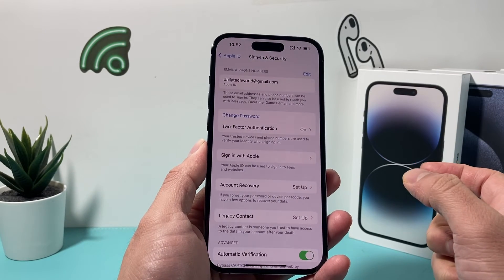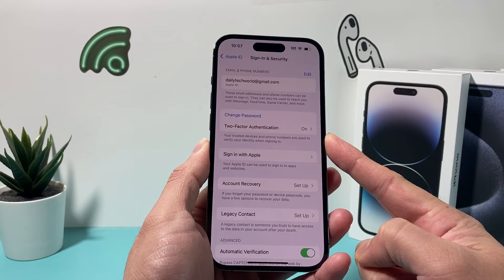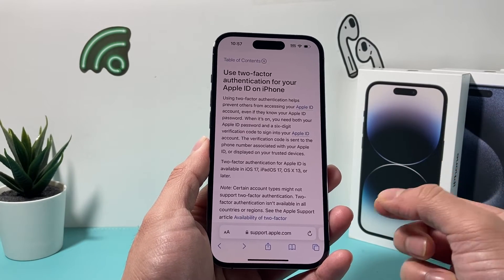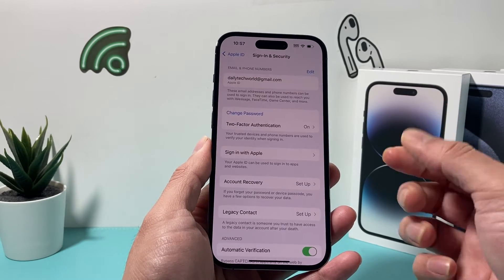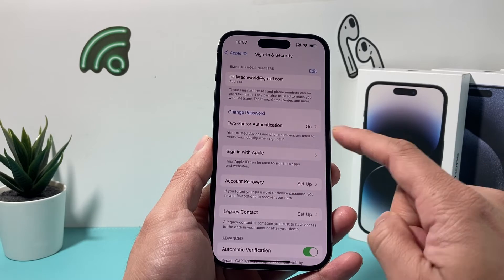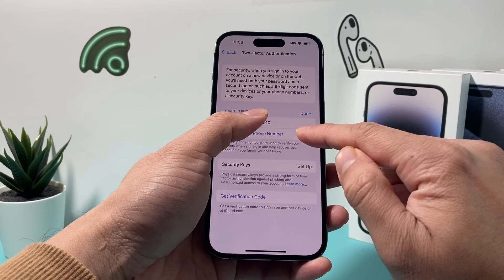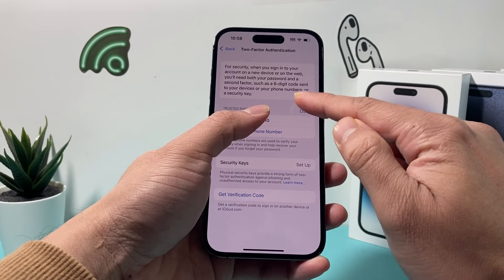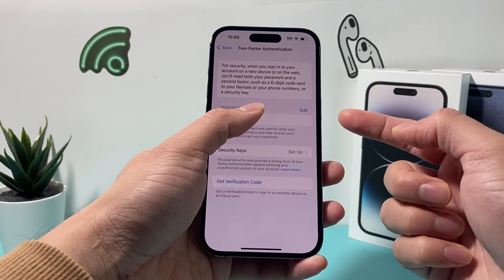How to Turn Off Two Factor Authentication on iPhone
In this iPhone tutorial we teach you how to turn off 2 factor authentication on your iPhone. Also, we show you how to change your number for 2 factor authentication on your Apple ID.